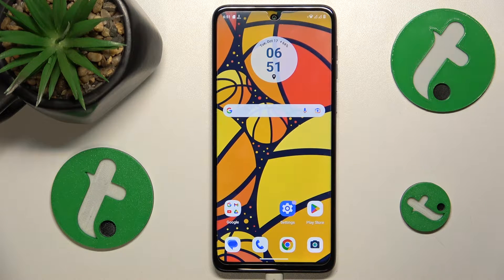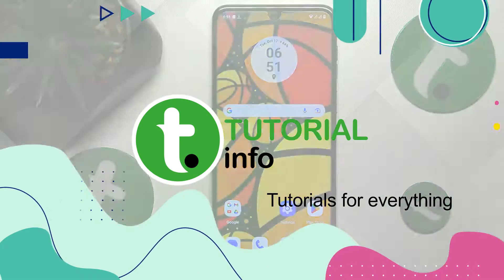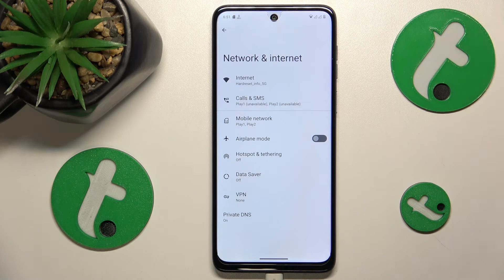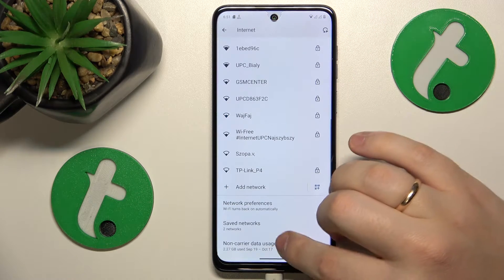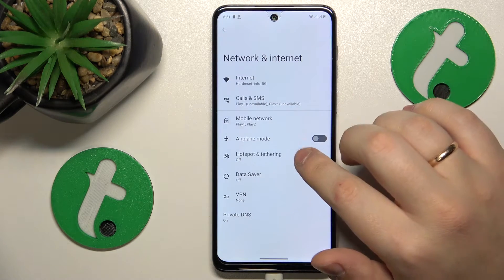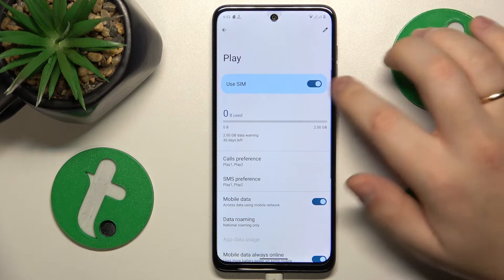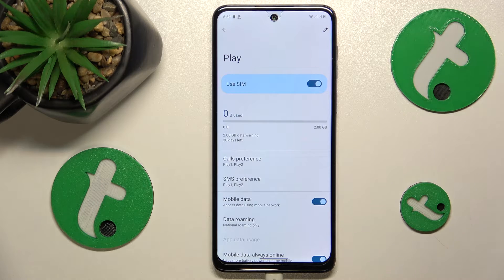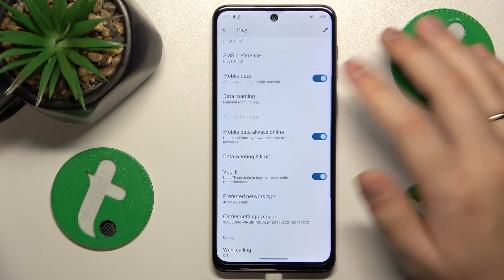How to Check the WiFi & Mobile Data Usage on MOTOROLA Moto G14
Dive deep into data management on your MOTOROLA Moto G14! Learn how to navigate and monitor both WiFi and mobile data usage, along with a detailed breakdown of app data consumption. Take control of your data destiny with our step-by-step guide—knowledge is power!

How to see the WLAN data usage on MOTOROLA Moto G14? How to find the mobile data usage on MOTOROLA Moto G14? How to check app data usage on MOTOROLA Moto G14?